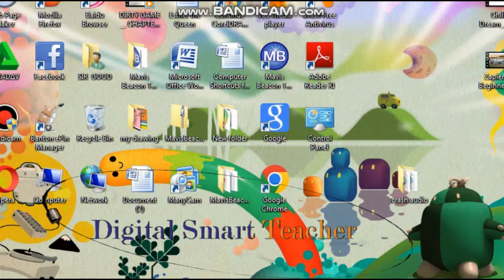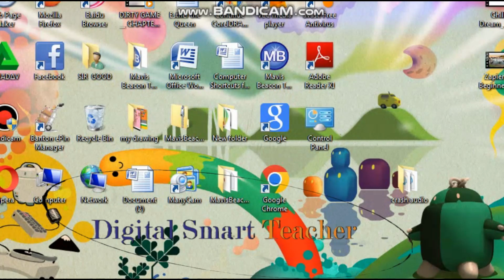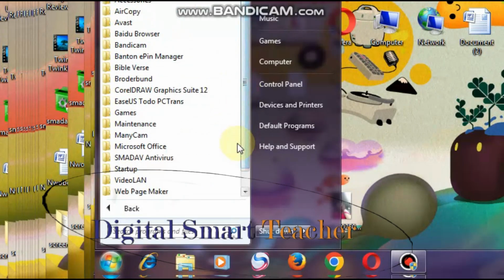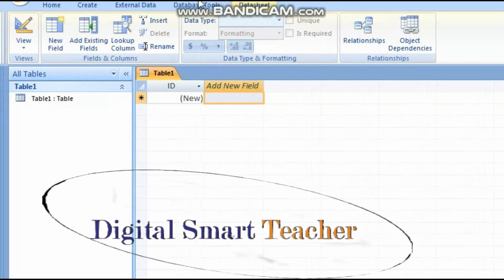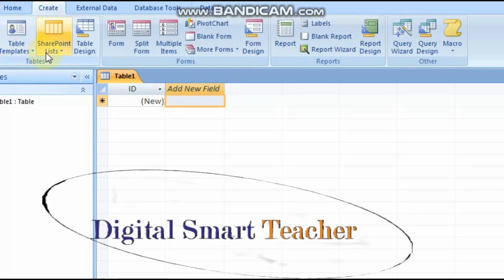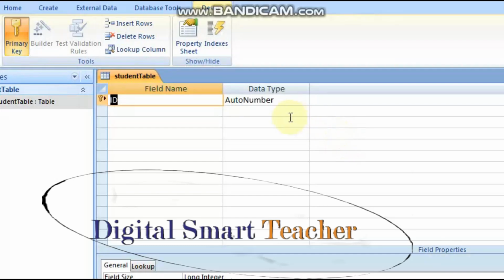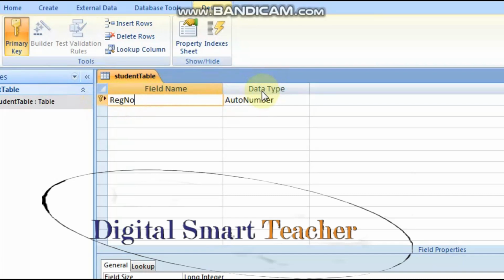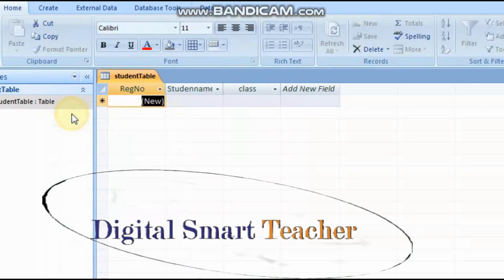Lesson 1: Introduction to Database Using Microsoft Access | Database Tutorial for Beginners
Lesson 1: Introduction to Database Using Microsoft Access
Welcome to our first lesson in the Database Management with MS Access series!
In this video, you’ll learn:
Why we use Microsoft Access
How to create and save your first database
How to design and enter records into a table
🎓 Perfect for:
Computer teachers
ICT students
Data processing learners
Anyone who wants to understand database management
Lesson 2: Creating and Modifying Tables
Lesson 3: Relationships and Queries
Lesson 4: Forms and Reports
👉 Lesson 2: Creating and Modifying Tables (coming soon)
🎤 Taught by: Mrs Tina — Computer Teacher & ICT Instructor